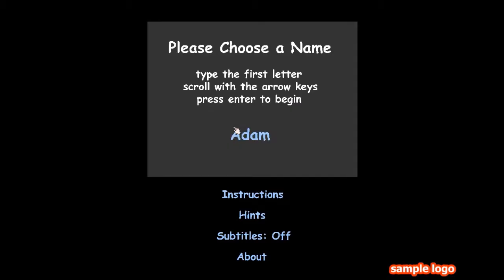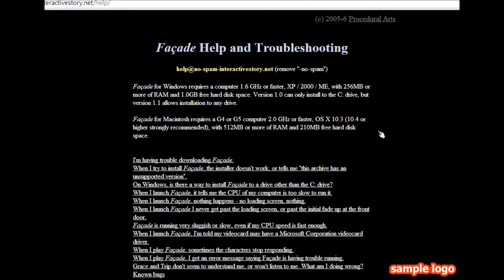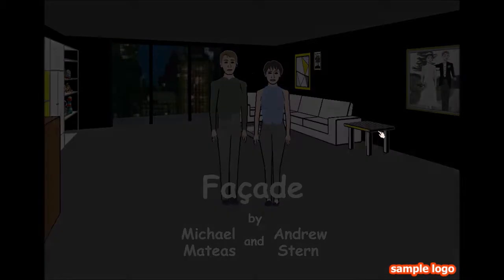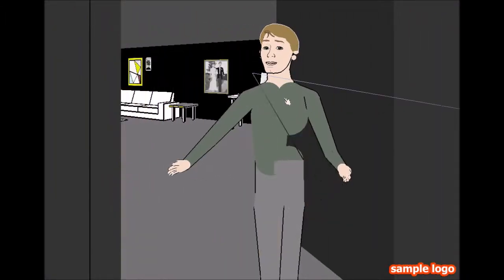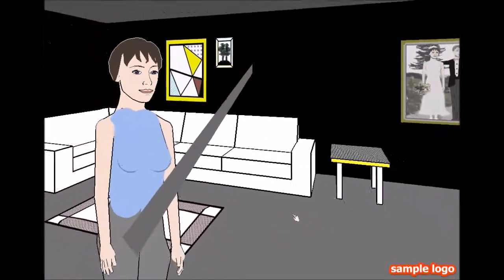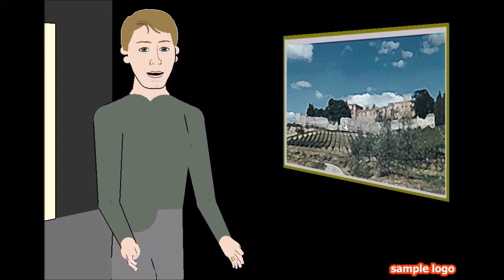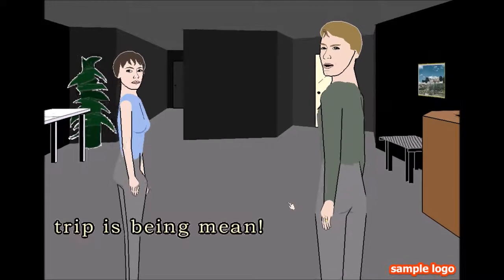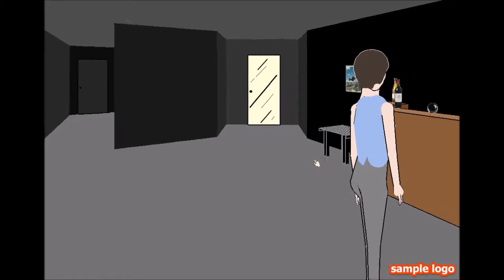jeff plays: facade (part 1)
this is a dramatic game surrounding a couple... and that's pretty much all i actually know about it... I've seen a couple of lets players play it. I've just never gotten to the end. here we go.